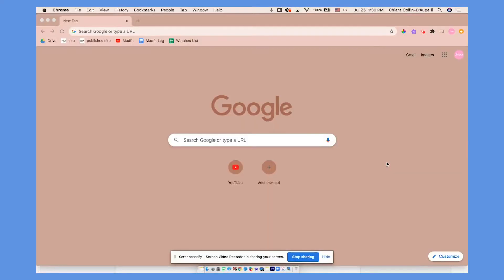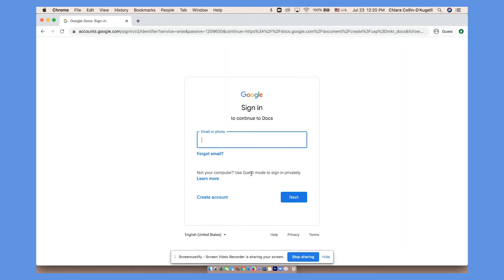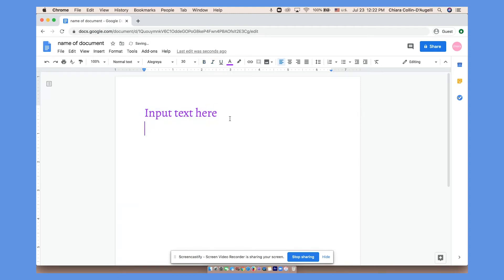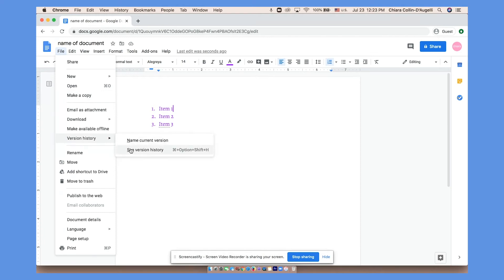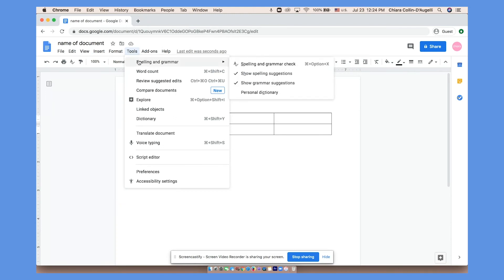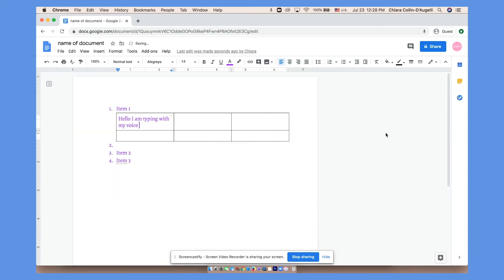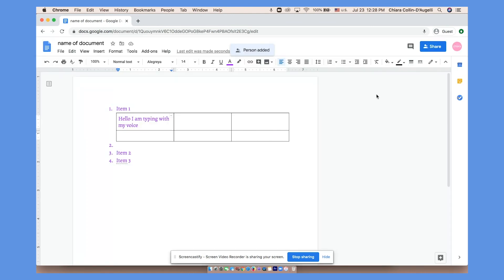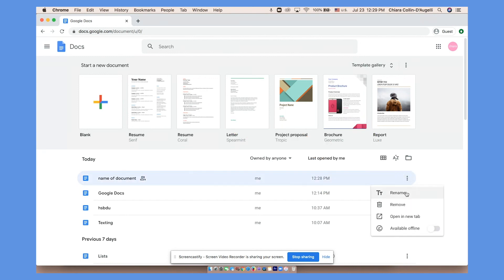Tech Help - How To Use Google Docs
Local High School student and Tech Helper explains Google Docs. how to use it, make edits and share documents.